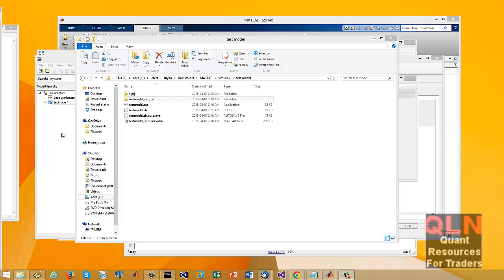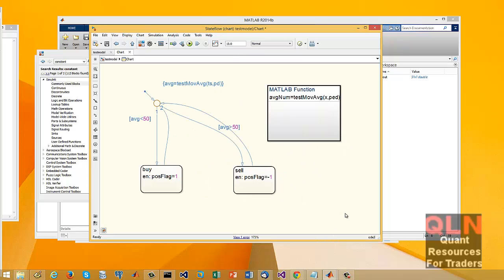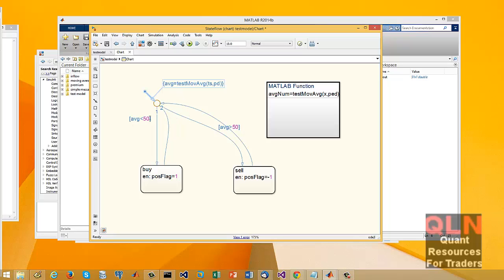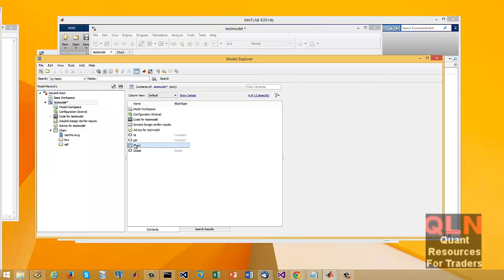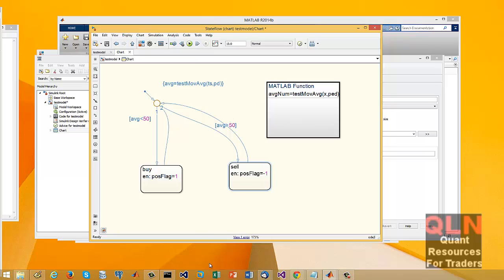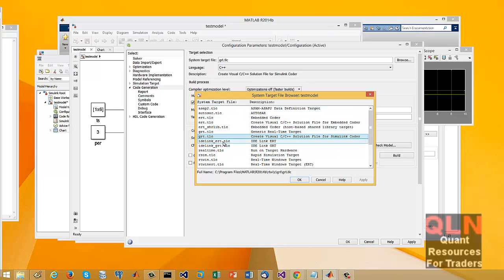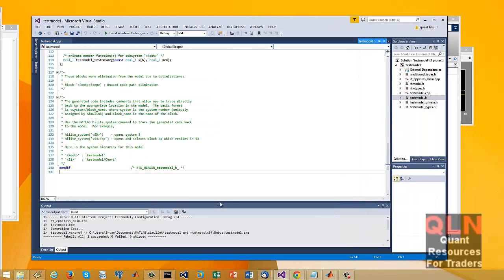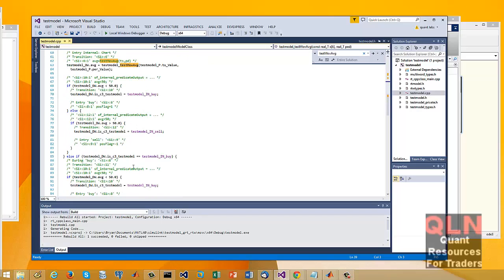First moving average Matlab Simulink trading model to C source code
We accomplished the perfect visual tading idea to C C++ or FPGA HDL four HFT needs